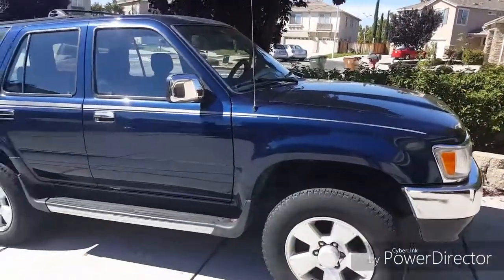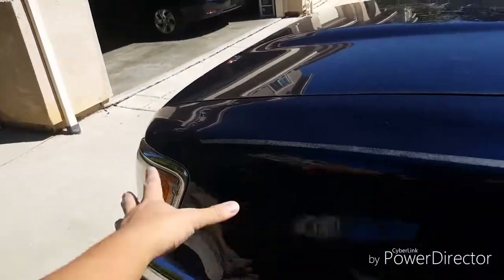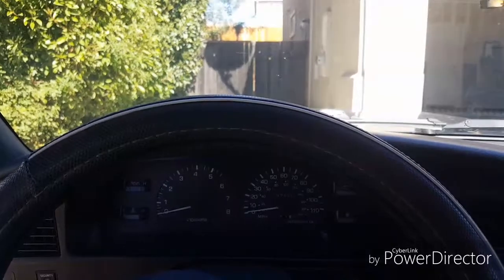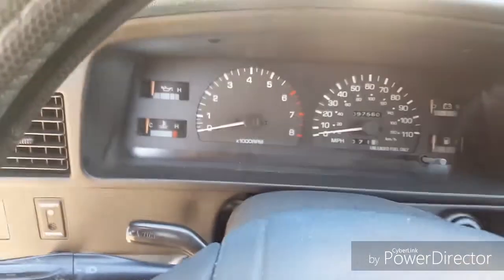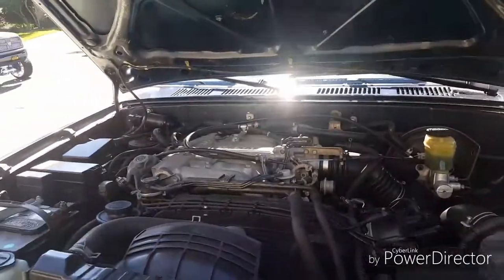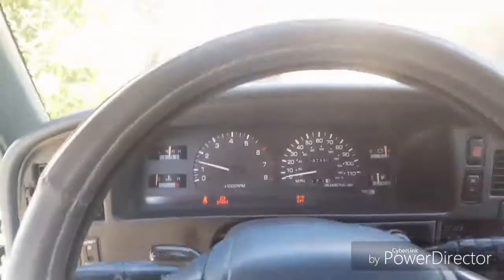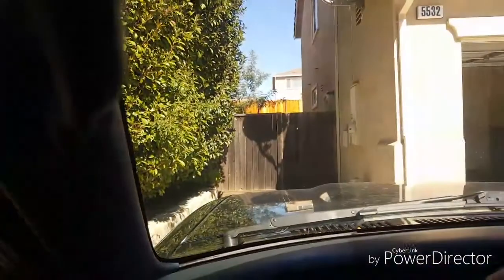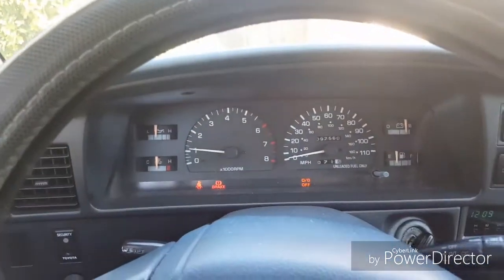1995 Toyota 4Runner Update and Startup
Another video on my 1995 Toyota 4Runner (AKA Hilux Surf)

1.  Foul language
2.  Spam
3.  Bullying to other individuals
4.  Racism and sexism. (No sex jokes)